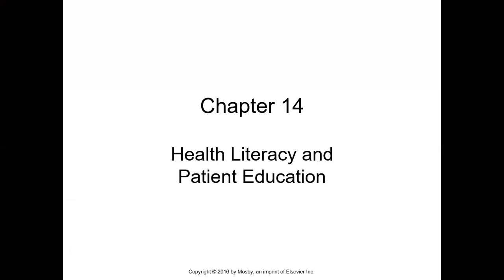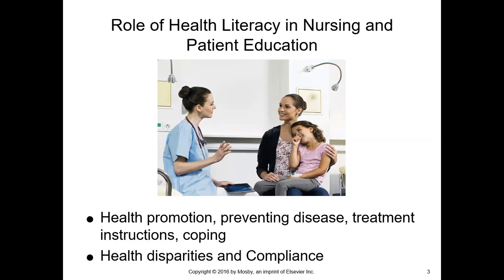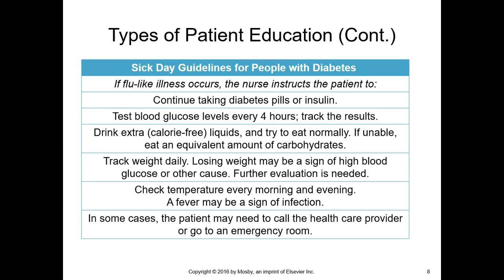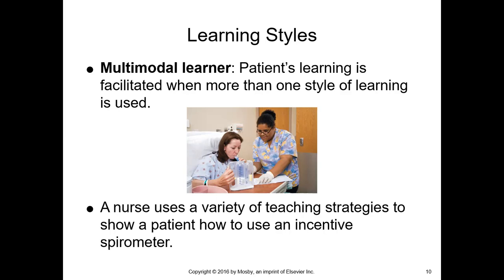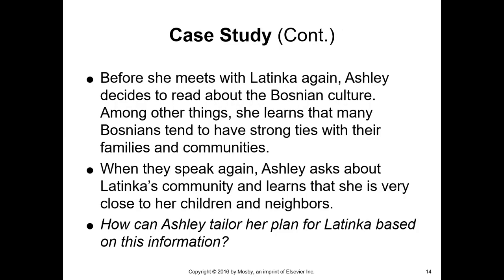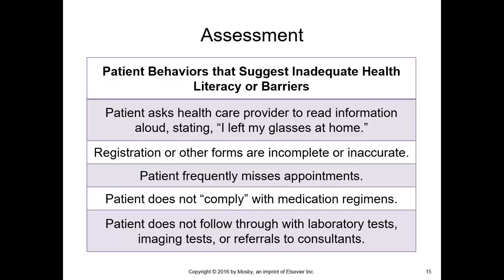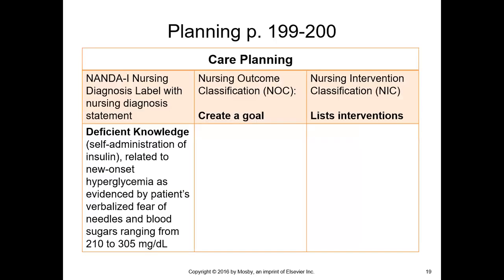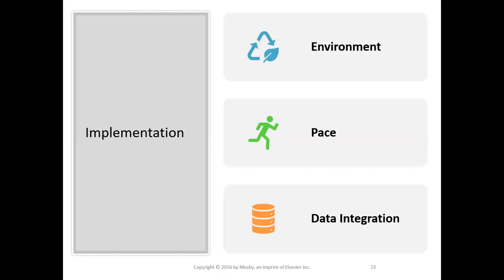NSG 115 Lecture 11 Health Literacy and Patient Education